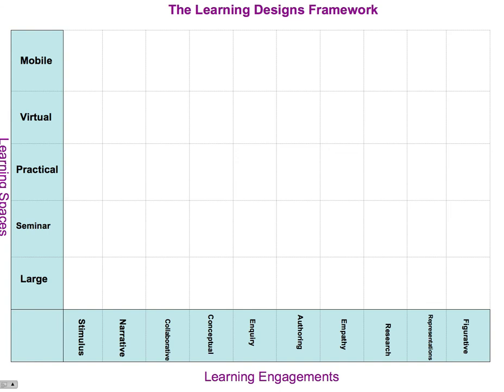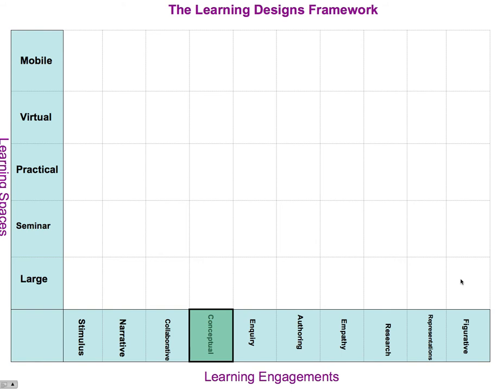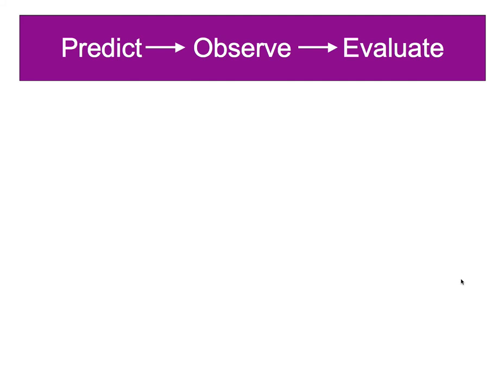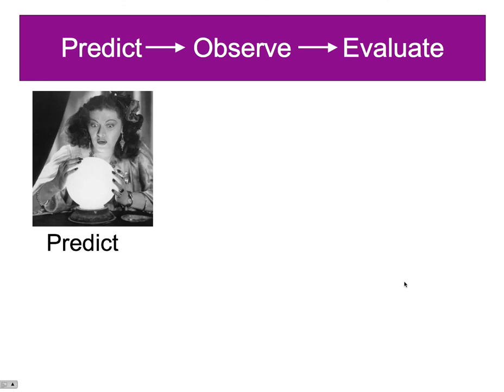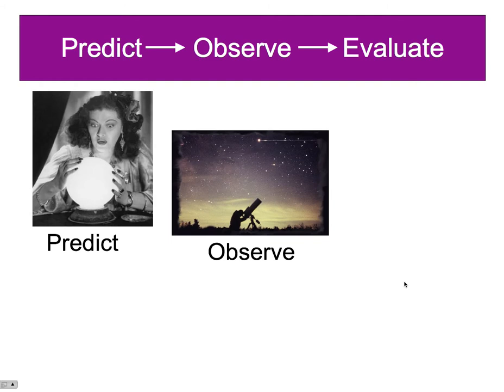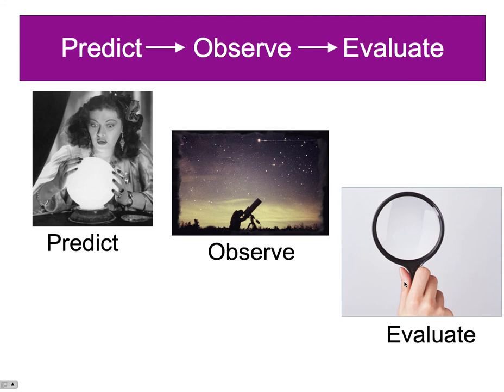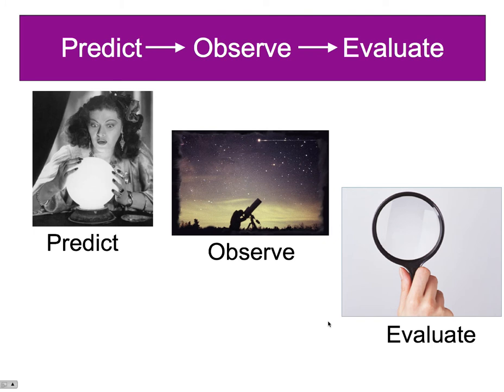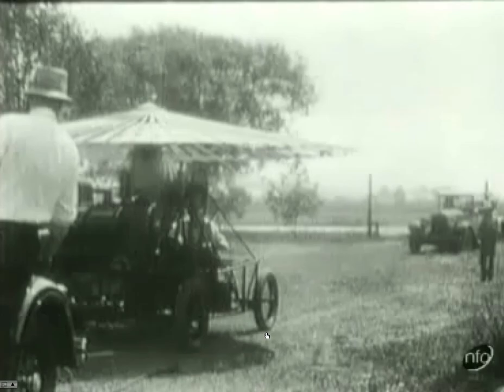POE Predict-Observe-Evaluate: Pedagogical Pattern or Learning Design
An video exemplar of the 'POE' or 'Predict-Observe-Evaluate' pedagogical pattern or learning design. This is one of the 10 primary learning designs in the Digital Artefacts for Learner Engagement framework